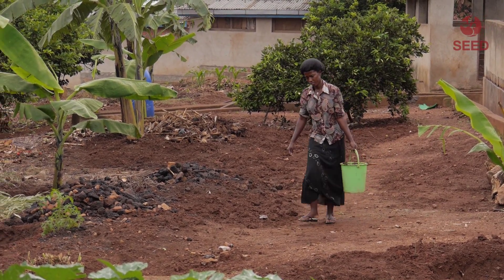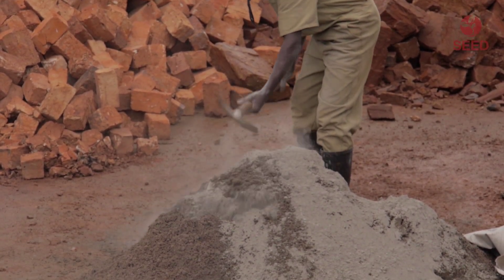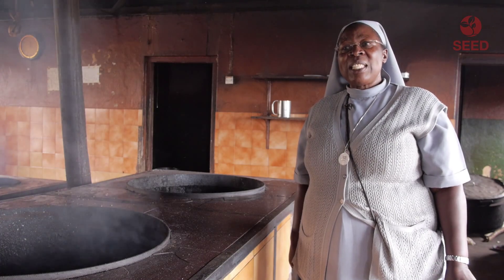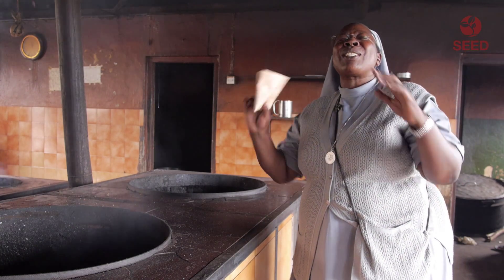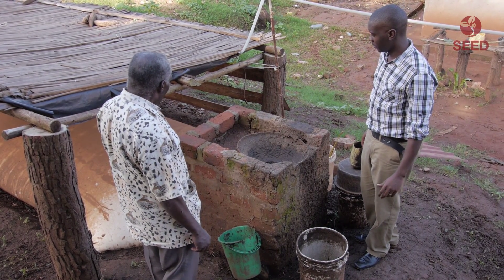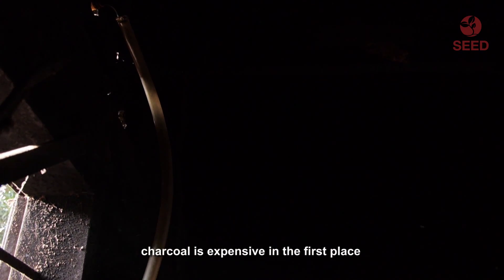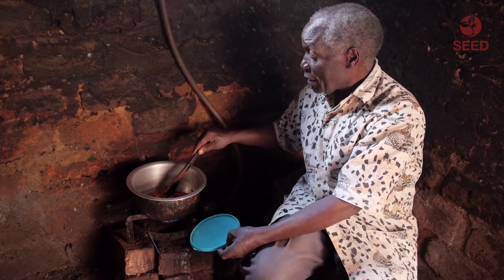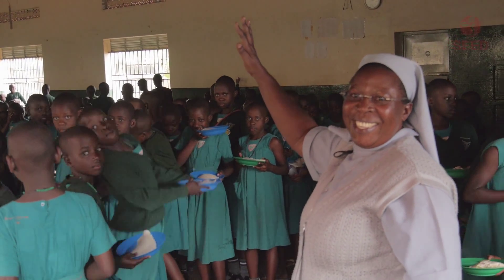Green Heat - SEED Low Carbon Winner 2014, Uganda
Green Heat is an enterprise installing and marketing biogas digesters that convert decaying organic material from latrines and agricultural waste into biogas fuel for cooking and heating. By using biogas digesters, urban and rural households, schools, prisons, hospitals and tourist lodges in Uganda reduce their dependence on firewood and charcoal, improve their waste management systems, and help reduce deforestation and greenhouse gas emission rates related to methane release.

The enterprise won a SEED Low Carbon Award in 2014, which are largely supported by the International Climate Initiative (ICI) of the German Federal Ministry for the Environment, Nature Conservation, Building and Nuclear Safety (BMUB).

SEED was founded by UNEP, UNDP, and IUCN at the 2002 World Summit on Sustainable Development in Johannesburg. It is hosted at Adelphi Research, in Germany. SEED identifies and supports promising small scale social and environmental enterprises around the globe, which while working towards a greener economy also tackle poverty, marginalisation and social exclusion. SEED provides these enterprises with know-how and networks, taking the lessons learnt at local level up to decision-makers to promote evidence-based policy making.